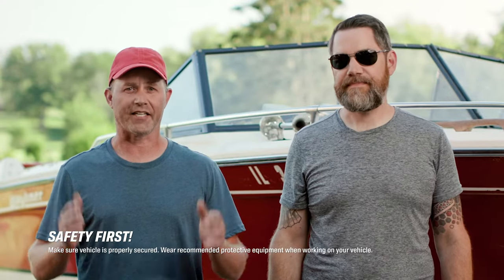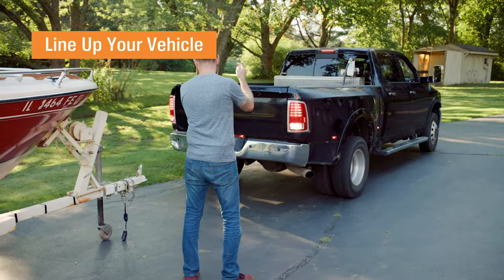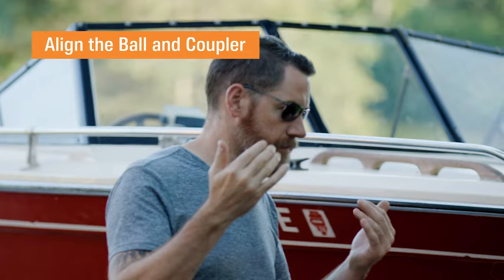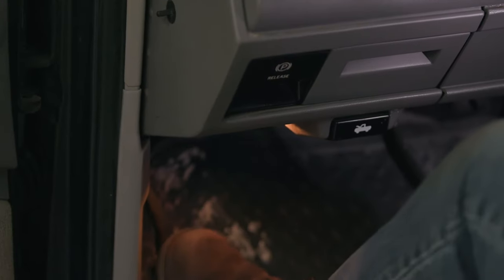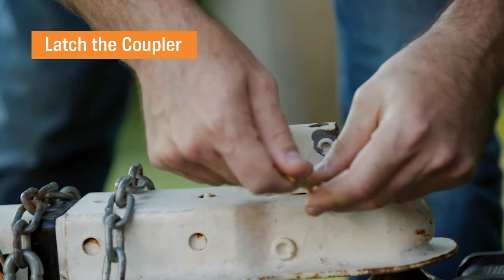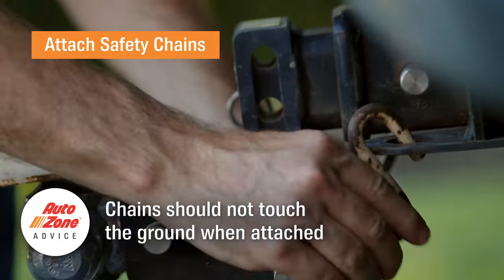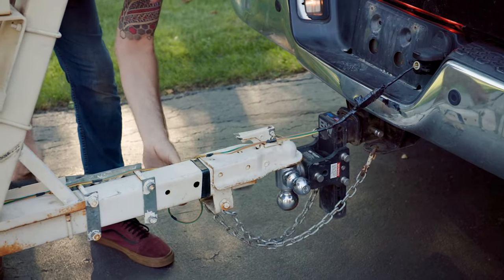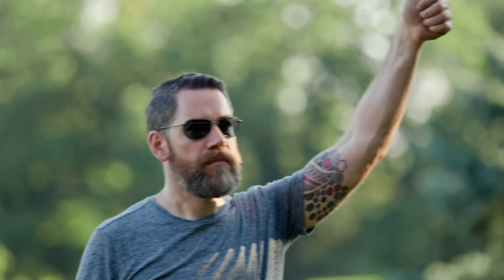How to Hook Up A Trailer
Hooking up a trailer is a simple process, especially with an extra set of eyes to help

Watch Ronnie and Tim from AutoZone show you the best way to hook up a trailer in this easy-to-follow tutorial.

Make sure your vehicle is properly secured before performing any automotive work. Wear safety gear as recommended. These videos are intended as an instructional guide for repair. You may encounter slightly different situations with any individual vehicle. Always capture and dispose of or recycle toxic chemicals properly.